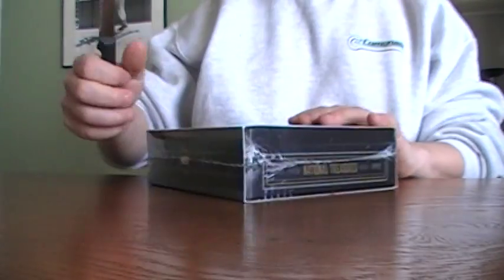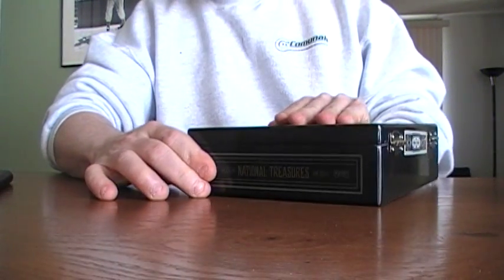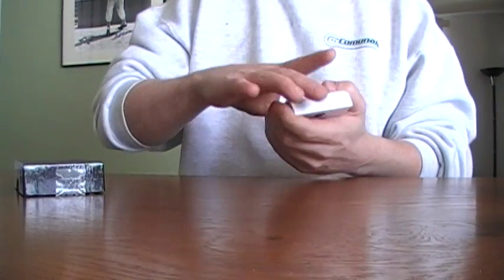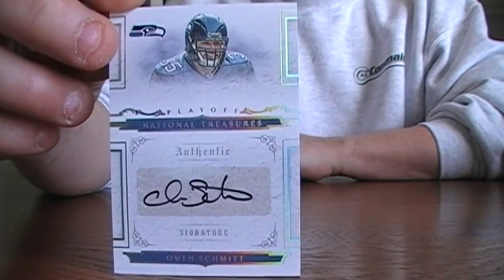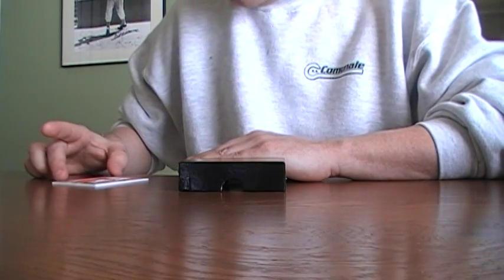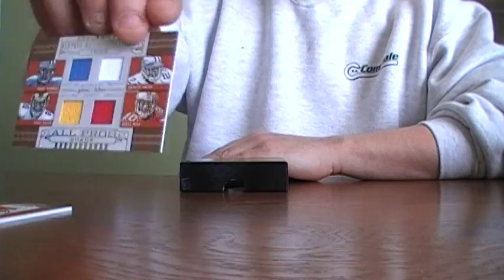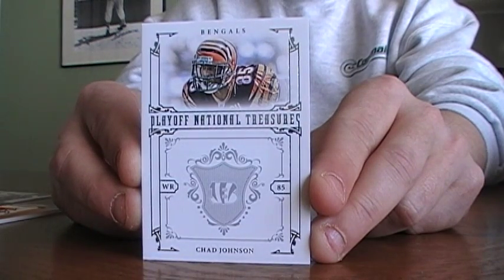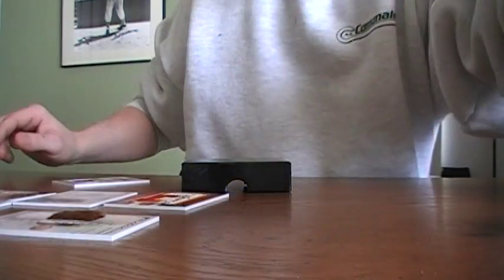Another box break 2008 National Treasures Not to bad.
2nd box break of this stuff.